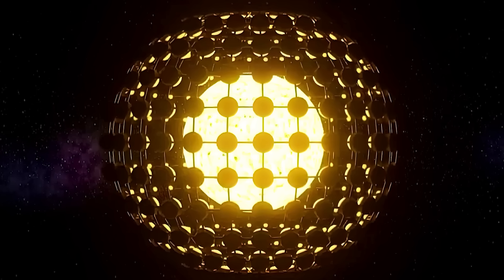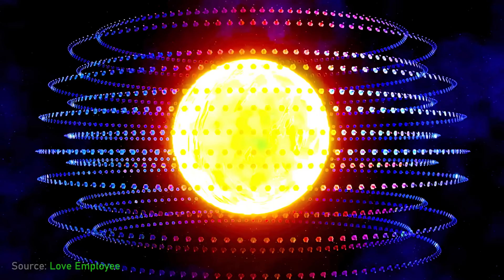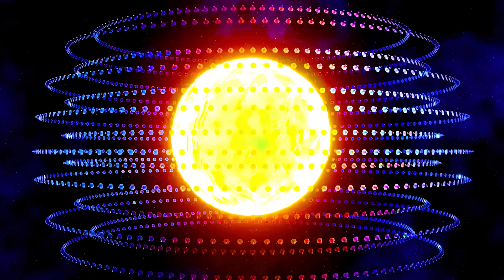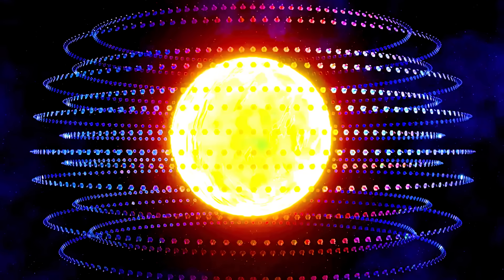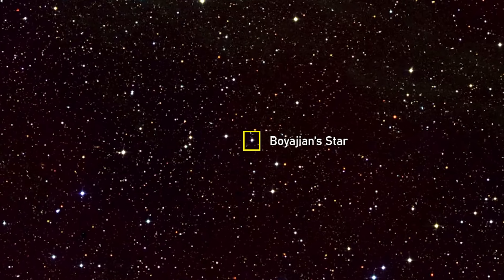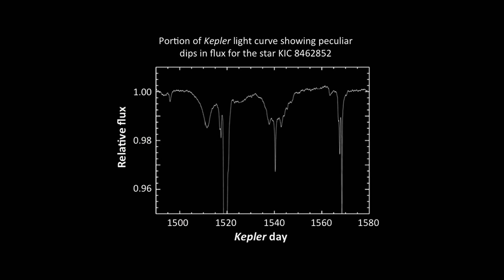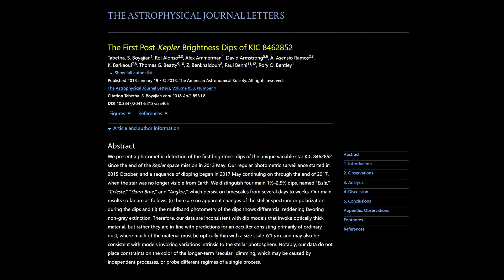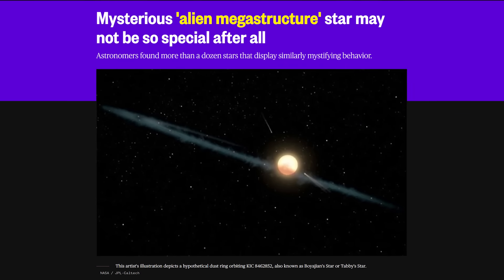Dyson Spheres and other alien megastructures | Adam Frank and Lex Fridman